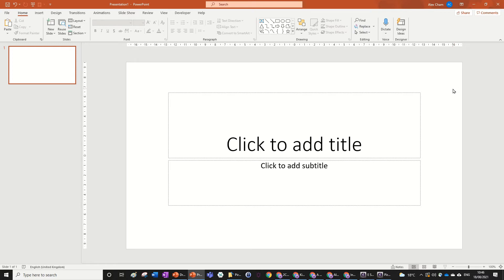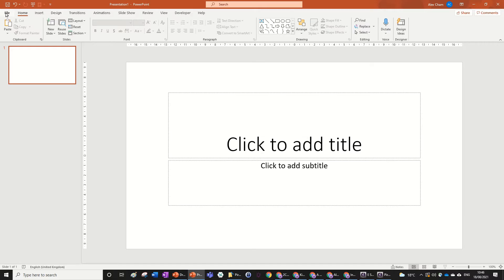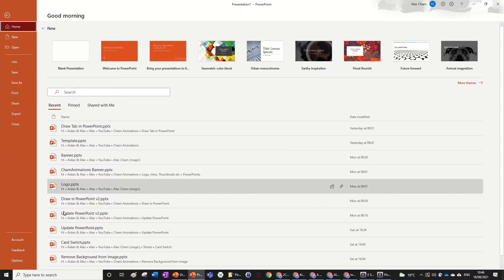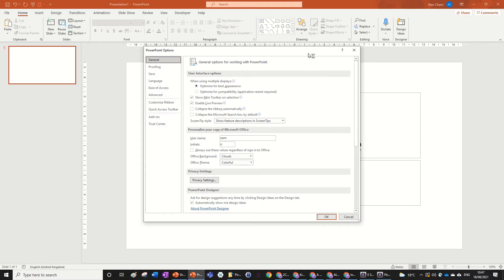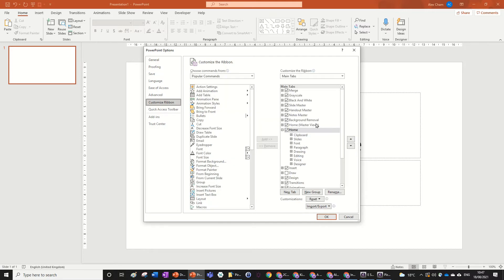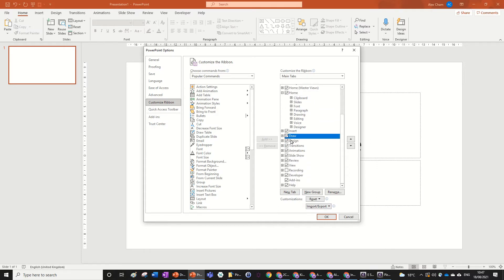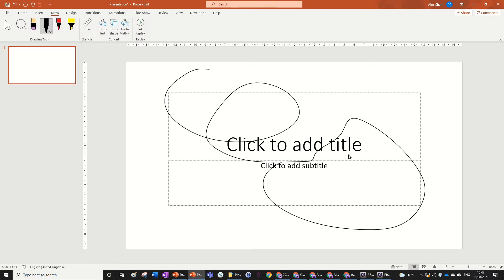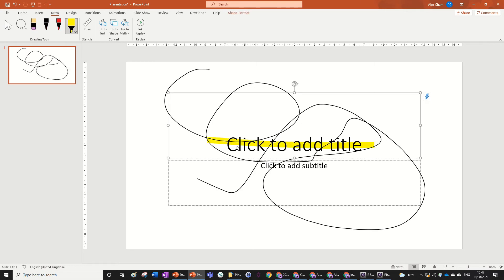How to Get the Draw Tab in PowerPoint | 1 Minute Tutorial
Here's a tutorial how to get the draw tab to open in one minute. Learn how to get the draw tab now.

🔸 PowerPoint Tutorials
🔹 PowerPoint Animation